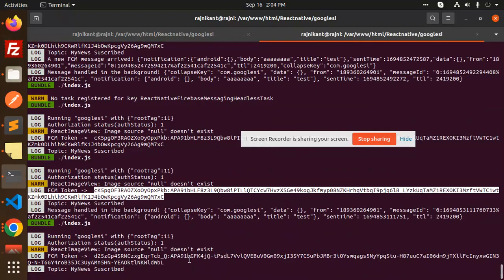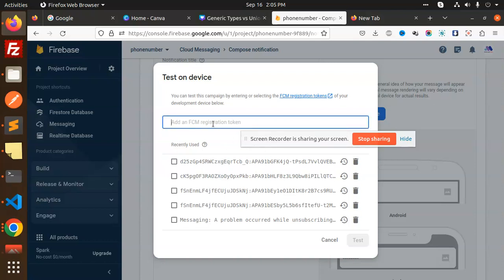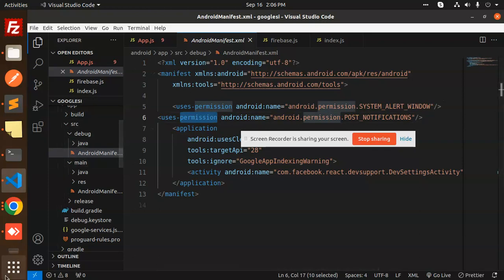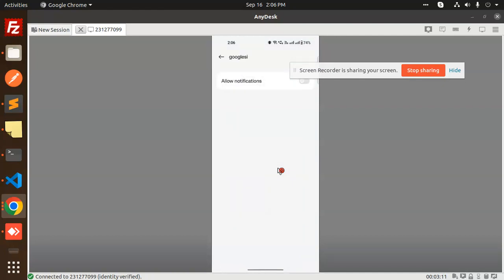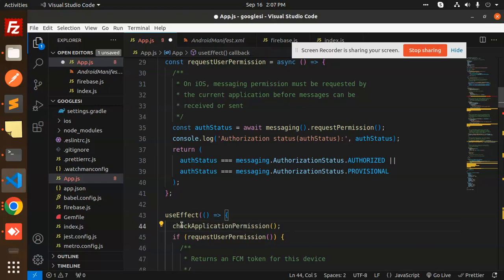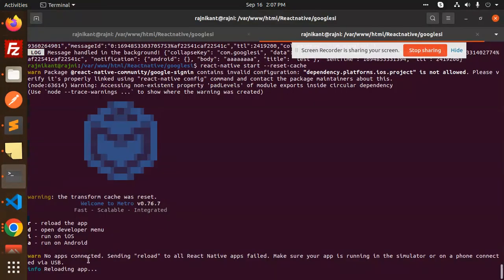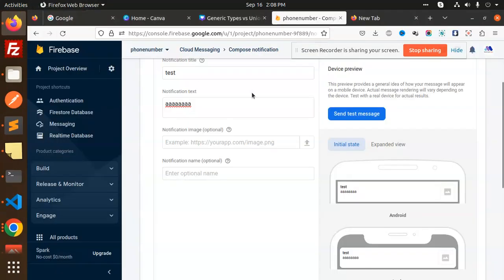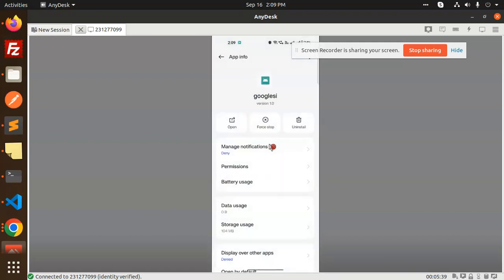Notification permissions for Android 13 Applications in React Native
Android 13 Push Notification Developer Update Guide
[Android 13] Missing notifications permission
How do I request push notification permissions for android
Asking Notification Permission in Android 13 for a React Native Application
Add push notifications to android 13
How to Implement React Native Push Notifications with Firebase
Firebase Push Notification In React Native
Notification Permission in Android 13
Android 13 Backgroud push notification not working React Native
Notification not being shown in Android 13
Android 13 Not Showing Notifications
Fix: Android 13 Not Showing Notifications
Android 13 not asking for POST_NOTIFICATIONS permission
Prevent Android 13 from showing the notification permission
Firebase Push notifications in React Native Apps
How to Use Firebase to Send Push Notifications to React Native and Node.js Apps

Nest